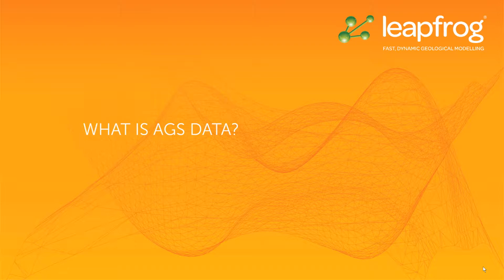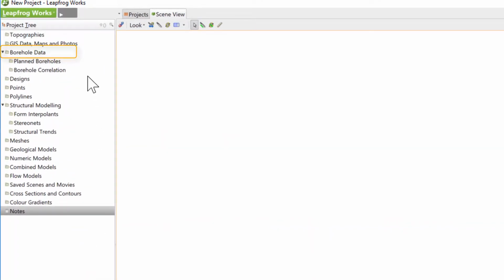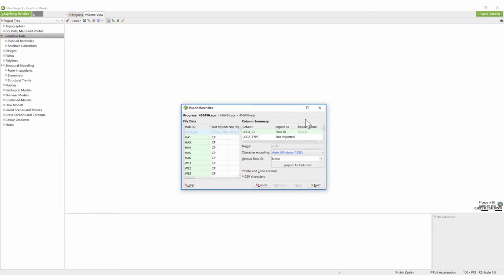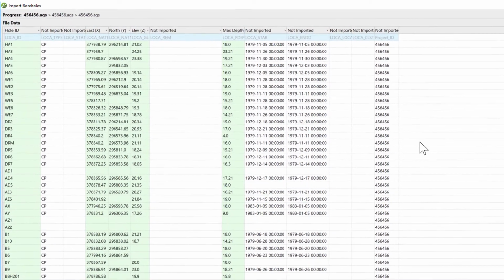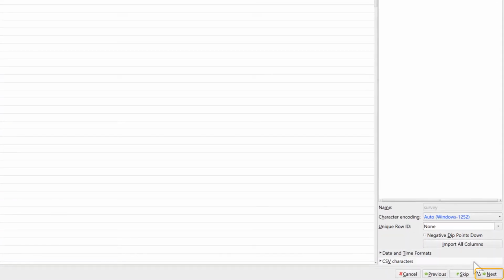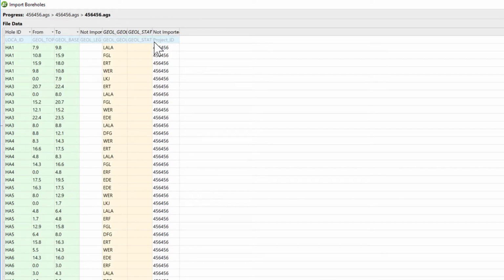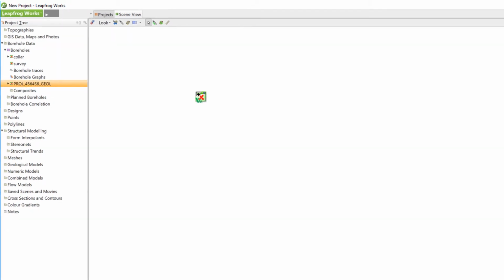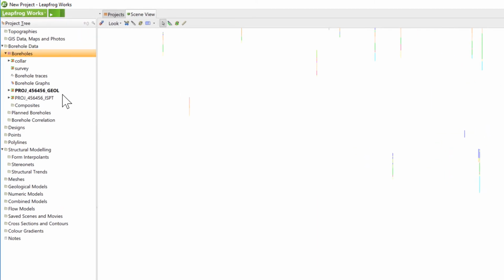Importing AGS data